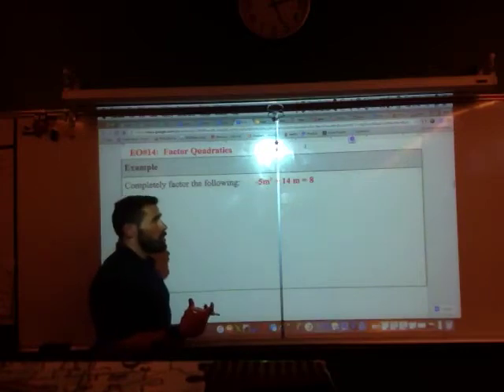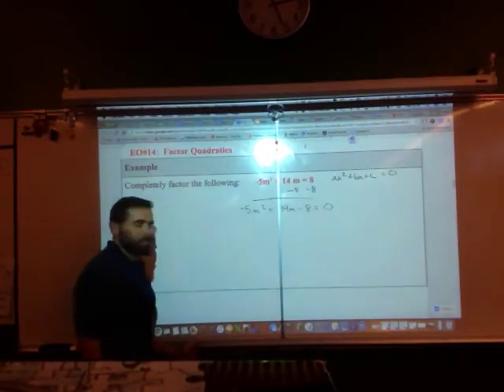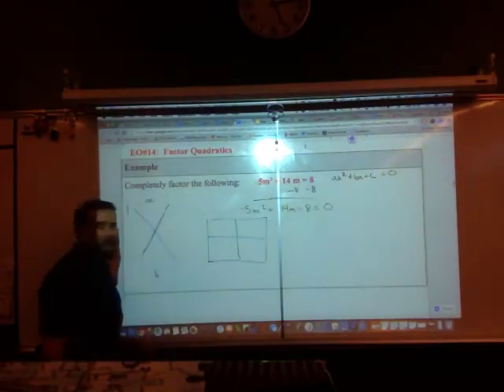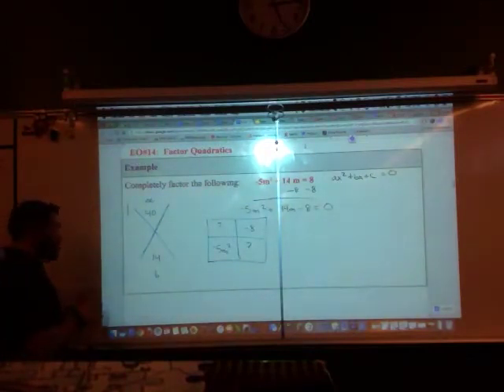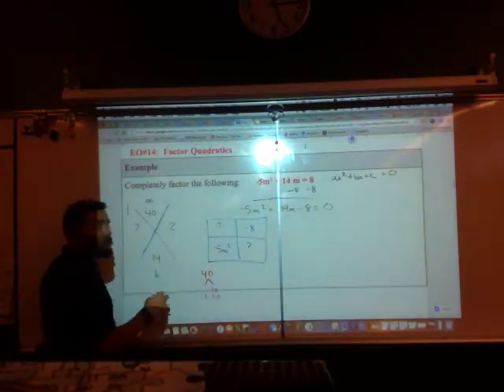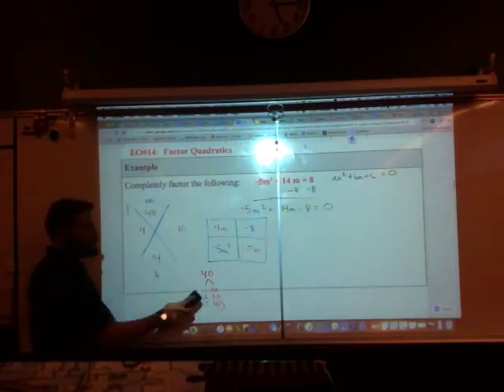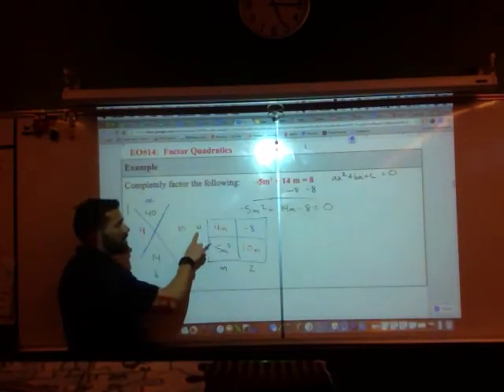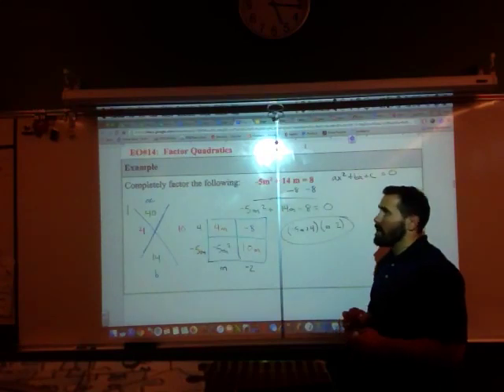Mr. Hausler: Algebra-E0#14 Factoring Quadratics